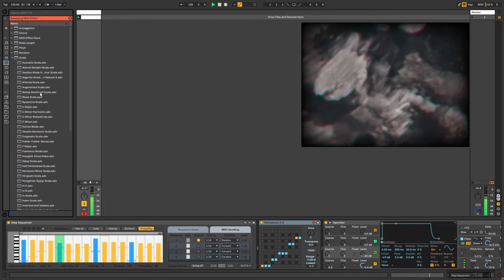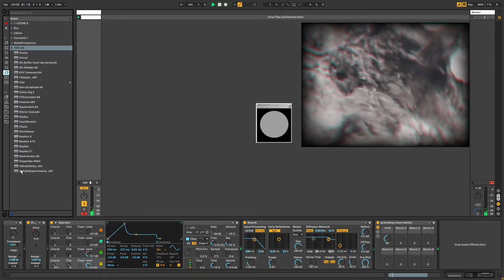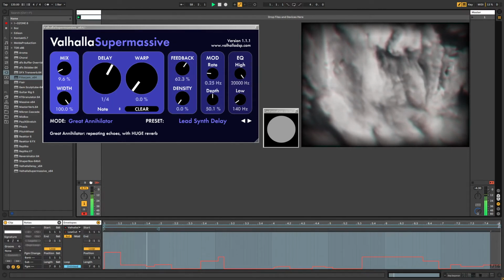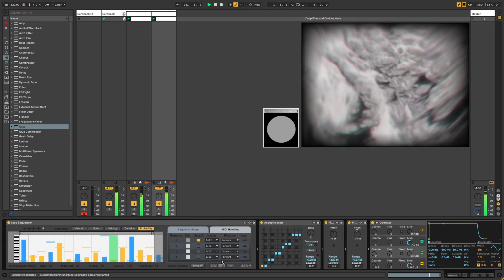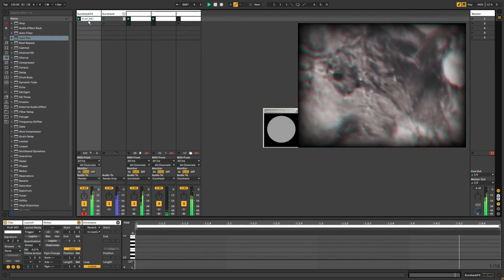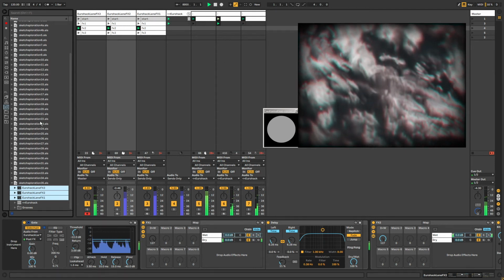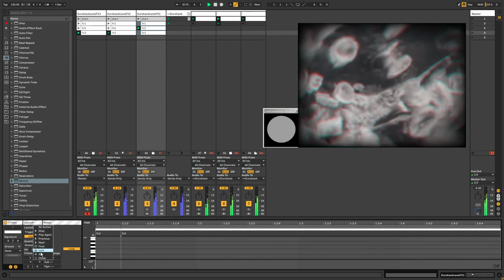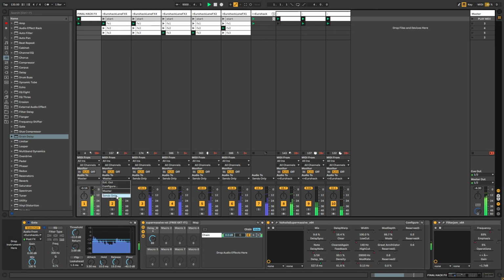offthesky live sound design - sketchsploration35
today we're taking a deep dive into the weird wild world of creating generative random fx racks. and indulging a bit in some kind of eurorack arpeg synth style... and much more.  as always, you never know where things are gonna end up in these sketches (well, actually you do if you just skip to the last minute or so and have a listen ;] ).

also we give a little love to some of my all time favorite free vsts: supermassive by valhalla and filterjam but audiothing. i highly recommend getting those gems.